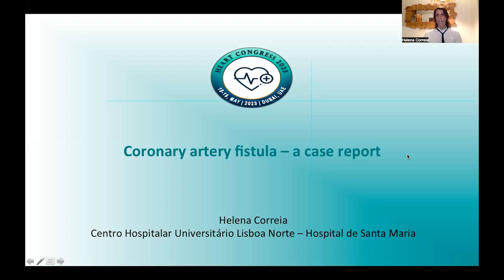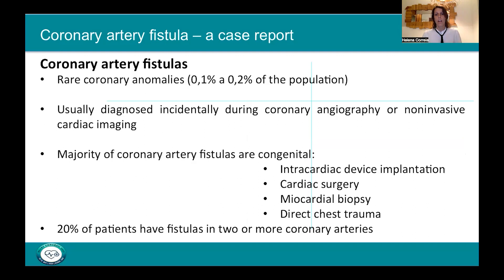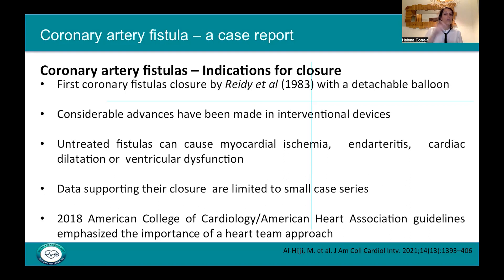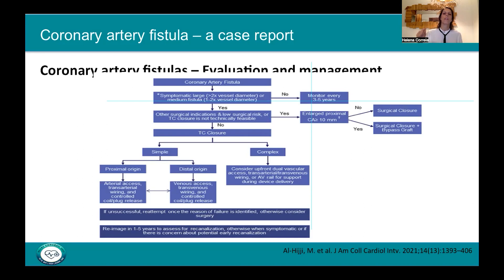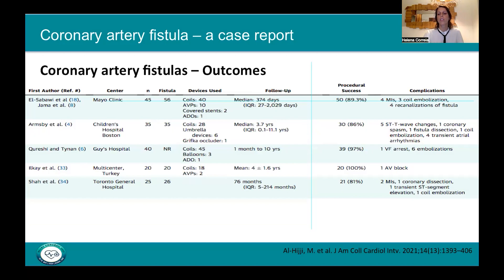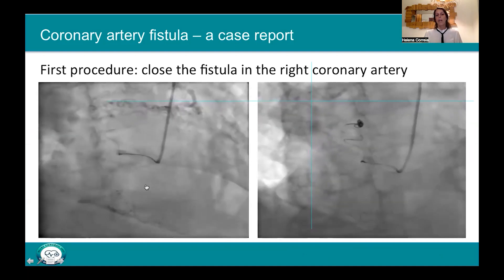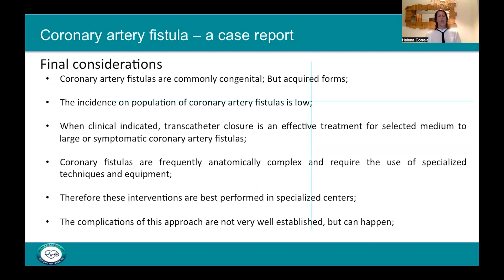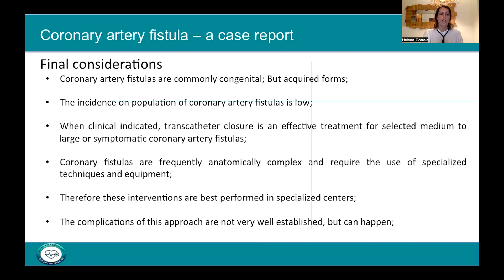Coronary artery fistula - A case report | Cardiovascular 2023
Presentation Title: Coronary artery fistula - A case report
Speaker Name: Helena Correia

Scientex Conference specialize in managing conferences, meetings, seminars, and workshops featuring distinguished speakers across the world providing you with an extensive array of networking possibilities, enabling the global expansion of your research endeavors. With the tremendous success of Heart Congress 2023, we are thrilled to extend a warm welcome for your participation in the "2nd World Congress on Heart and Cardiovascular Diseases," slated to occur in Bangkok, Thailand from May 09-10, 2024 which will be driven by the overarching theme of "Novel Progression Towards the Heart and Cardiovascular Research". This event is going to be hybrid (there will be both an in-person conference and an online conference) again from May 16-17, 2024 | GMT +7 through the Zoom application.